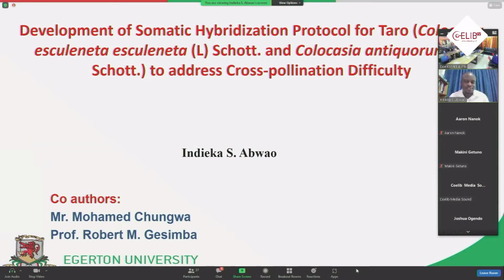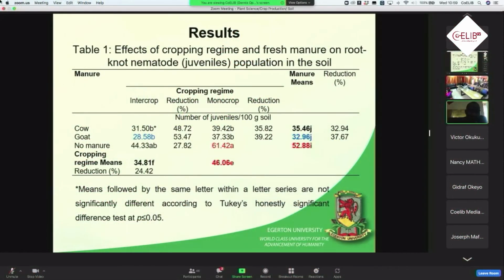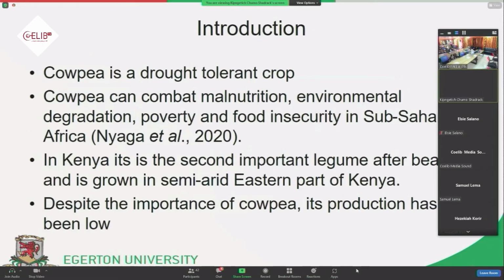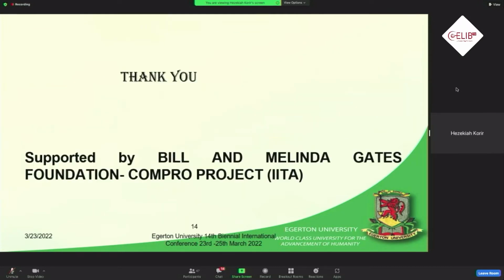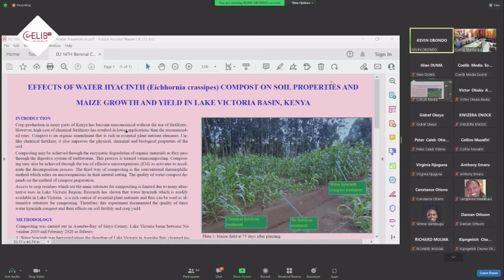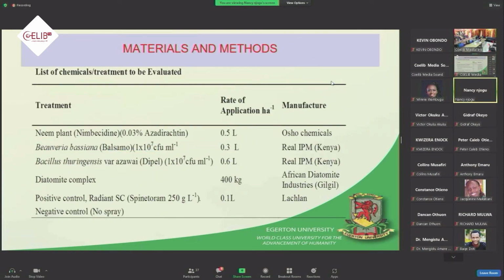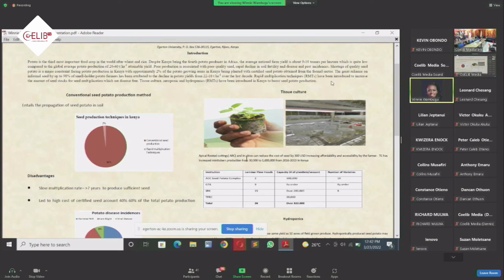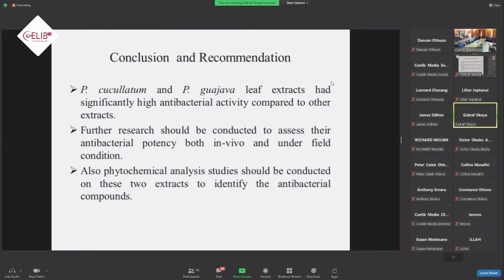DAY 1: (Afternoon Session) Plant Science, Crop Production & Soil Science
Transforming Lives through Quality Education.